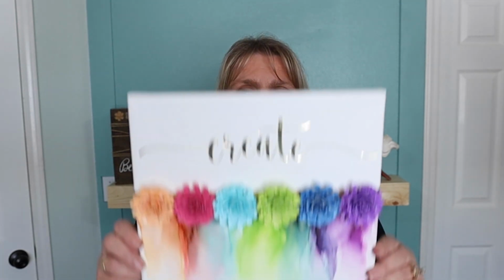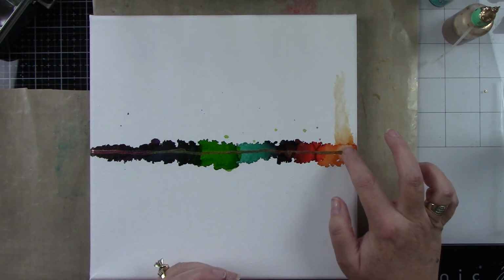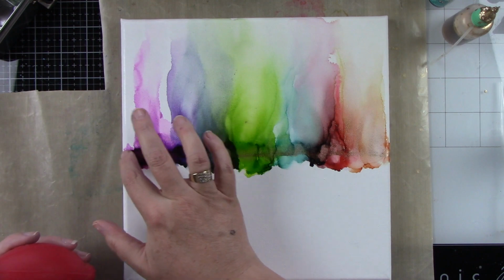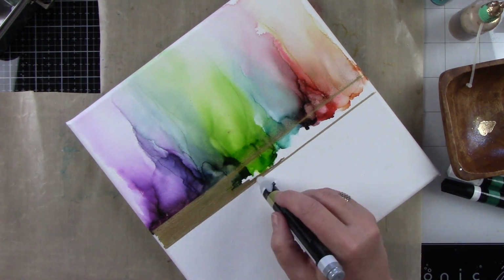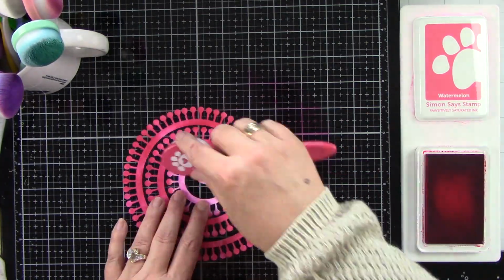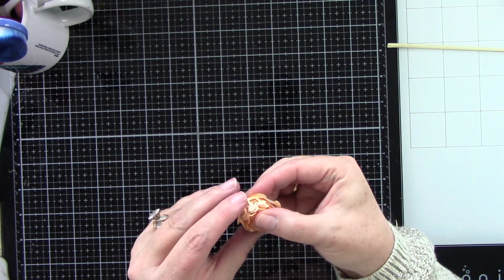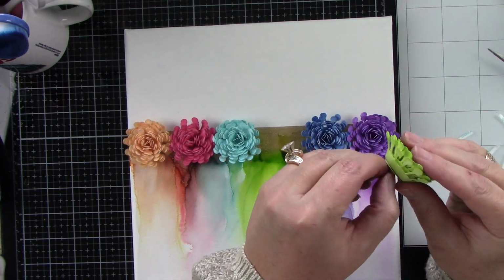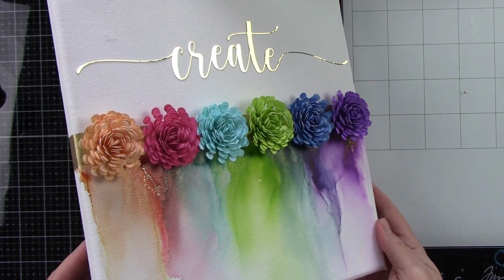How To Create An Alcohol Inked Canvas With 3D Rolled Flowers | Cricut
Hey crafters, today is my first video doing something other than cards. I created a beautiful Alcohol Inked Canvas with rolled 3D flowers to match. I used my Cricut for the first time in a couple of years to help make this project. I also partnered with Creative Fabrica..here are the details that I talk about in the video.

Get access to over 6 million fonts and designs - commercial license included.
After the 10th download or after one month, the subscription renews at $9.

• Amazon.com: Jacquard Products Jacquard Pinata Color Alcohol Ink .5oz-Brass
[ Amazon US ]

• Simon Says Stamp Pawsitively Saturated Ink Pad CANTALOUPE ssk026 Handmade...

• Simon Says Stamp Pawsitively Saturated Ink Pad WATERMELON ssk032 Good Luck...

• Simon Says Stamp Pawsitively Saturated Ink Pad LIMELICIOUS ssk008...

• Simon Says Stamp Pawsitively Saturated Ink Pad ROYAL ssk021 Handmade...

• Simon Says Stamp Pawsitively Saturated Ink Pad AMETHYST ssk048 Let's Chill...

• Gold Mirror Cardstock | 100 lb. 8.5 x 11 | 10 Sheets | Flat Ships -...

• Neenah 80lb Classic Crest Cardstock 8.5"X11" - 20 Sheets – Honey Bee Stamps

• Scor-Tape | 1/8" Wide | 27 Yards Double Sided Adhesive – Honey Bee Stamps

• Amazon.com : REVLON 500W Hair Styling Hot Air Brush Kit : Revlon Hair Dryer...
[ Amazon US ]

• Amazon.com: Cricut Explore Air 2 - A DIY Cutting Machine for all Crafts,...
[ Amazon US ]